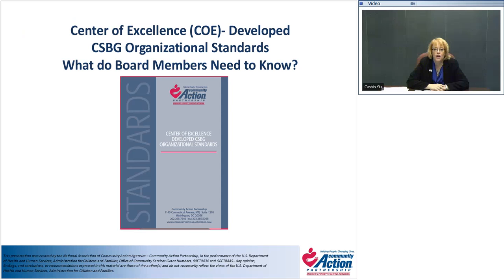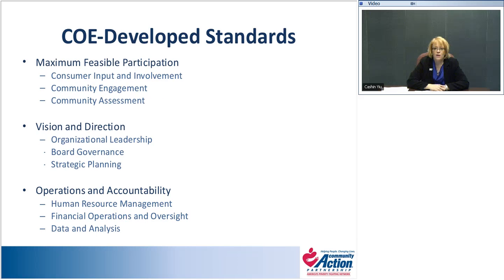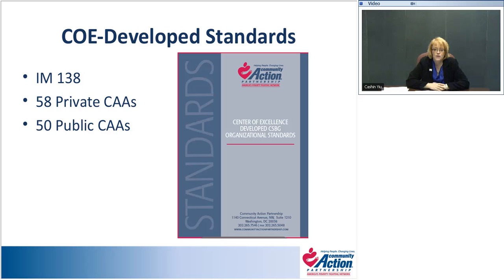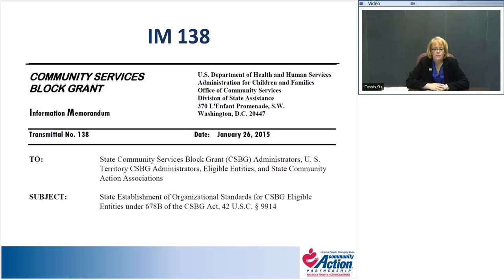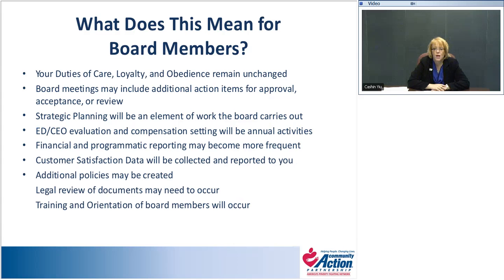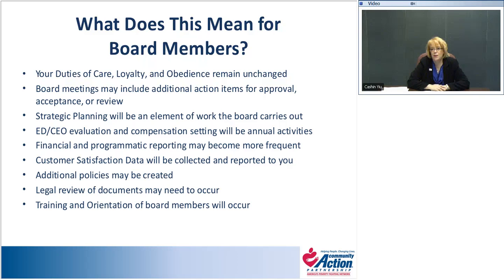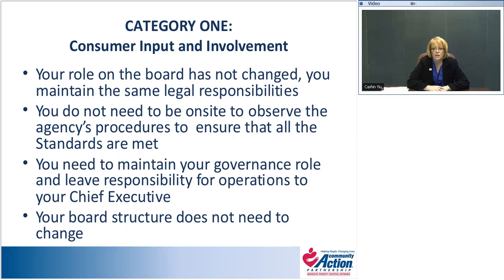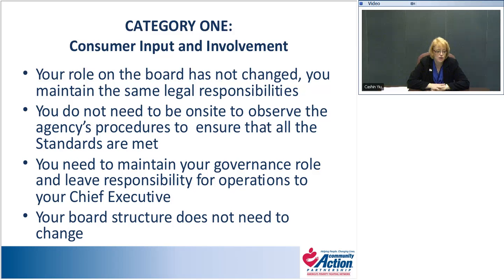Standards for Boards Introduction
Video 1 of 10 part series on COE- developed CSBG Organizational Standards. This video provides an introduction to the Standards as well as the video series.